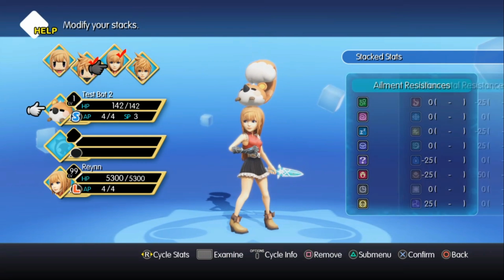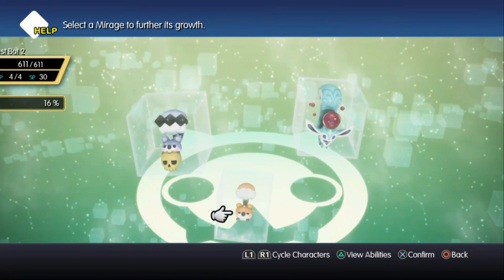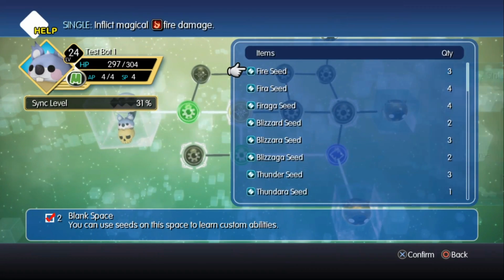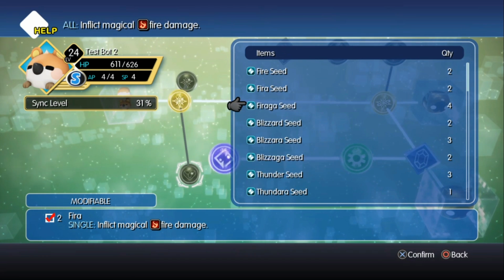WORLD OF FINAL FANTASY - Spell Mixing and Stacking Guide ﴾͡๏̯͡๏﴿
Hope to see you guys again once Final Fantasy 15 is out!

World of Final Fantasy is an upcoming role-playing video game being developed by Square Enix and Tose and published by Square Enix for the PlayStation 4 and PlayStation Vita consoles. It is scheduled for a worldwide release in October 2016. Returning to a more traditional gameplay style from earlier Final Fantasy titles, it revolves around turn-based battles which utilize the series' recurring Active Time Battle system, augmented with a stacking mechanic where stacking allied characters and monsters affects stats and turn numbers.

World of Final Fantasy is primarily set in the world of Grymoire, a land populated by classic Final Fantasy characters and monsters from across the series, while being unconnected to any other series entry. The storyline focuses on siblings Lann and Reynn, who suffer from amnesia and hold the power in one of their arms to capture and wield Mirages, the monsters of Grymoire. Lann and Reynn travel to Grymoire to recover their memories, gradually mastering their powers and becoming involved in the conflicts consuming the world - these include fights between rival factions within the native Lilikins, and the impending threat of the Bahamut Army.

Development started around the concept of a Final Fantasy title aimed at a wider and younger audience, focusing on a light tone and stylised graphics compared to the mainline entries. It was the directorial debut of Hiroki Chiba, who had worked as a scenario writer for the series and also created the story for World of Final Fantasy. The character designs, which were directly influenced by the chibi designs for Pictlogica Final Fantasy, were created by Yasuhisa Izumisawa; the larger characters were designed by Tetsuya Nomura. The music was written by Masashi Hamauzu, and again aimed to be lighter in tone and incorporating remixed classic themes and original music.

First announced at the 2015 Electronic Entertainment Expo, World of Final Fantasy was intended as a celebratory title to commemorate the series' 30th anniversary. A worldwide release was planned from an early stage, with localization running parallel to the development and Japanese voice recording. In order to keep the characters true to their original appearances, the localization staff who first handled them were brought in to translate their dialogue.